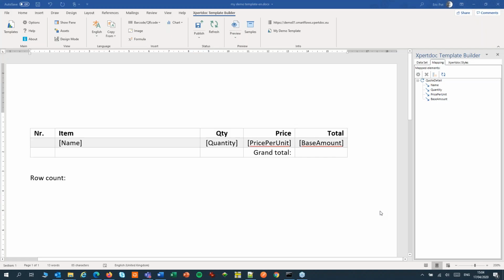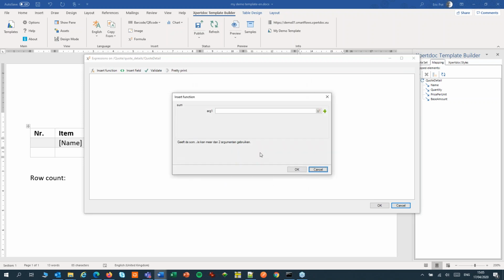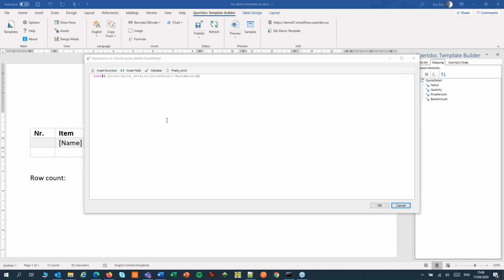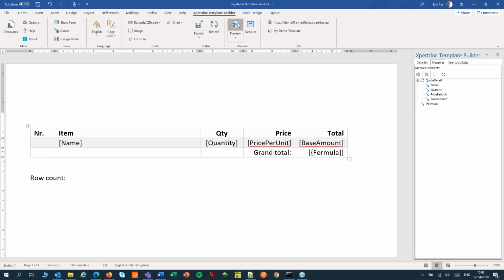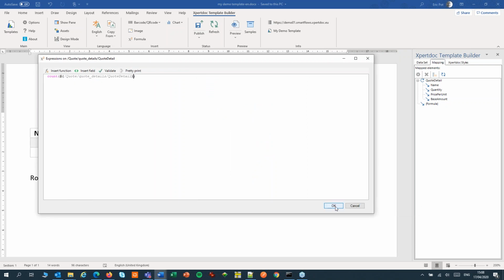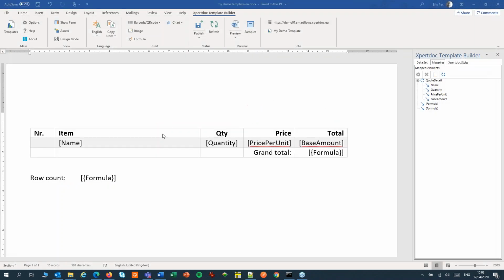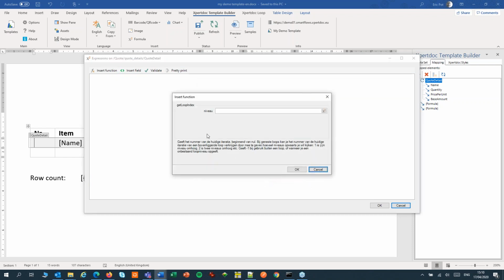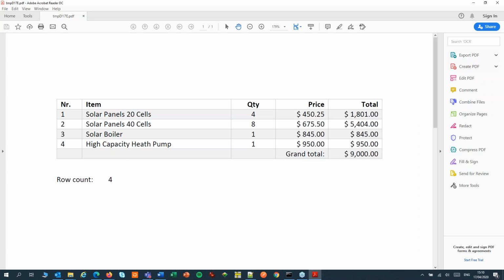How to Add Formulas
Learn how to add formulas to calculate sums, in the Xpertdoc (now Experlogix) Template Builder. Formulas can be used for various functions – mathematical, date and time, logical, text, etc.